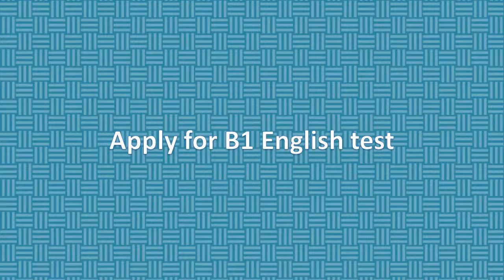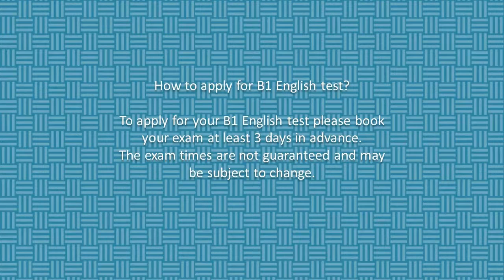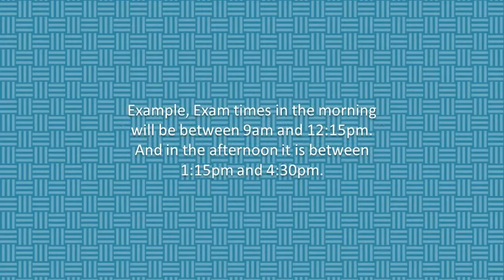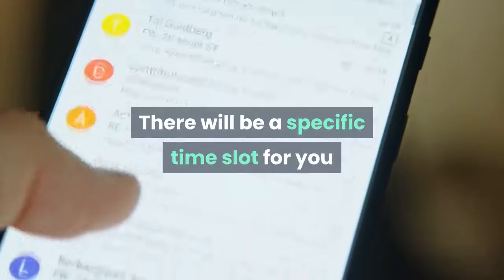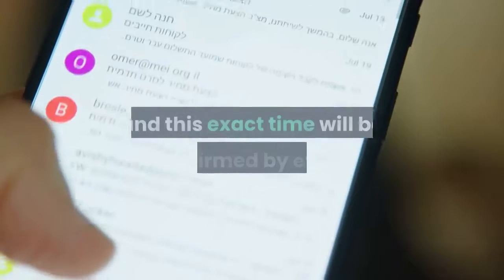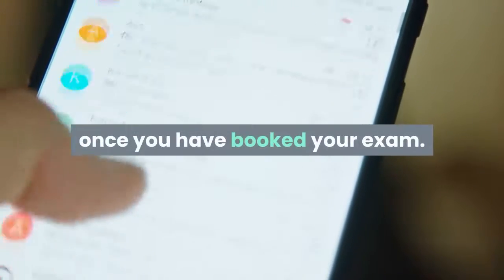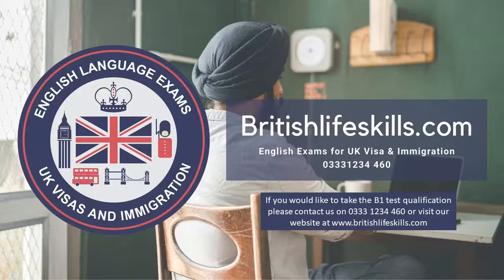Apply for B1 English test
How to apply for B1 English test?
To apply for your B1 English test please book your exam at least 3 days in advance.
The exam times are not guaranteed and may be subject to change.
For example, Exam times in the morning will be between 9am and 12:15pm.
And in the afternoon it is between 1:15pm and 4:30pm.
There will be a specific time slot for you and this exact time will be confirmed by email once you have booked your exam.